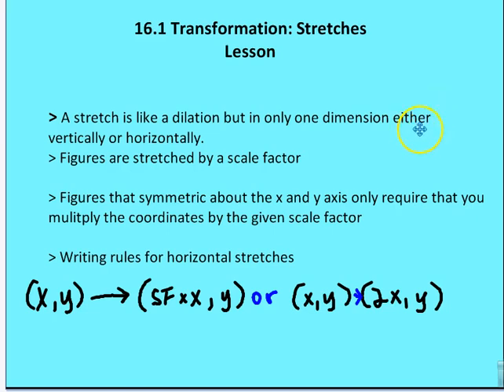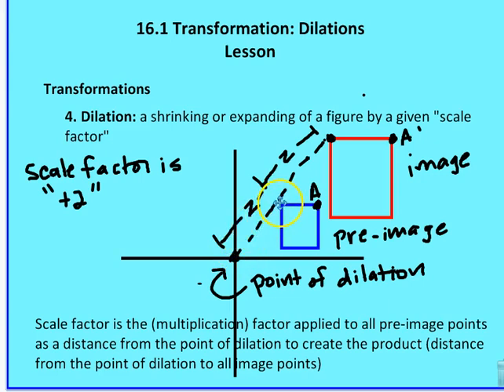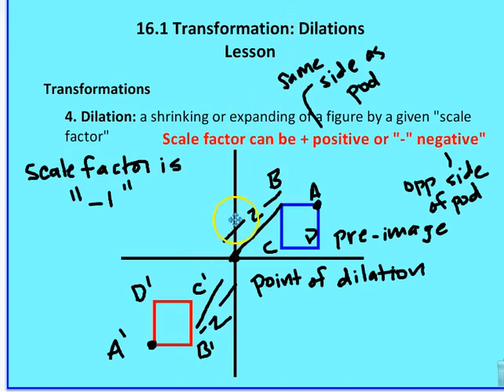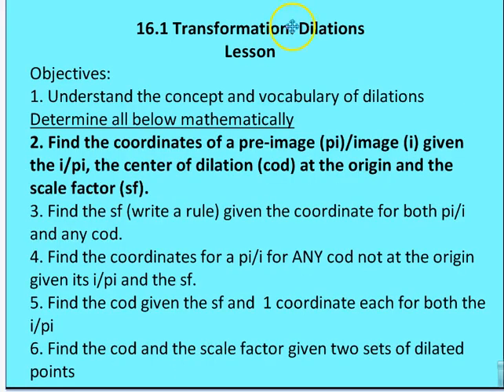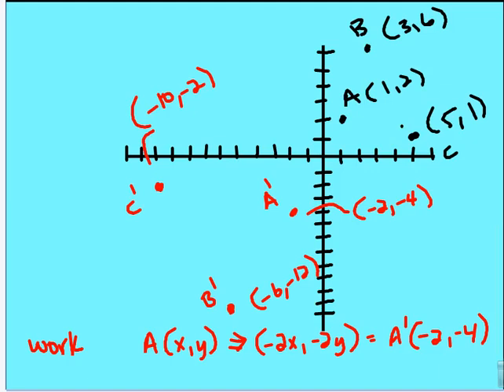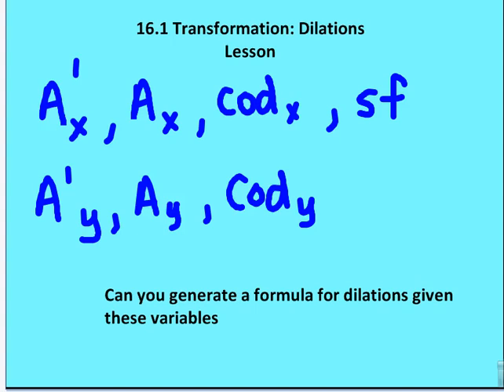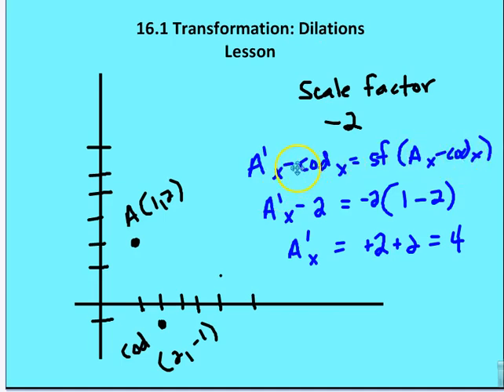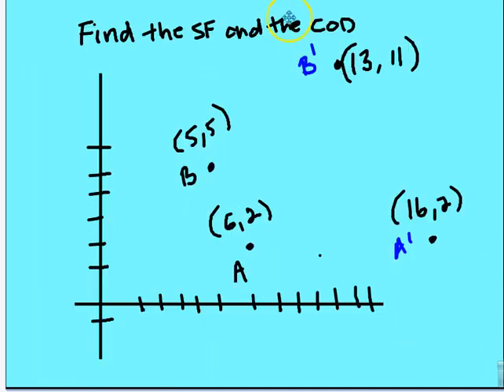16.4 Transformations Dilations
A discussion of dilations finding center of dilation, scale factor, image and pre-image points algebraically as unknowns